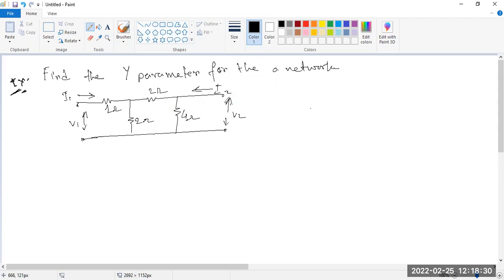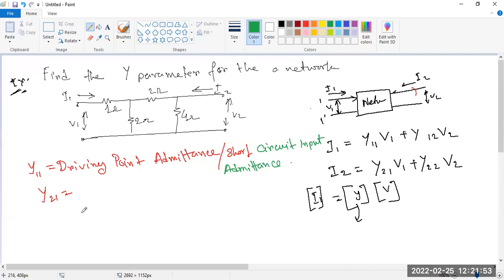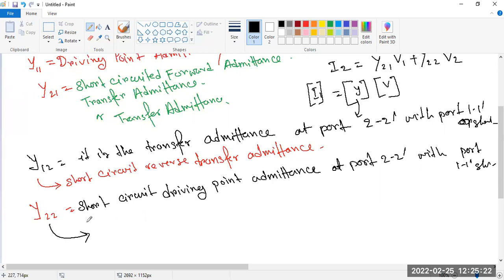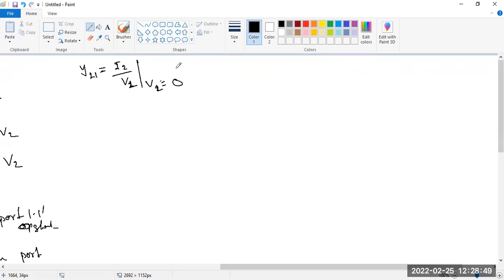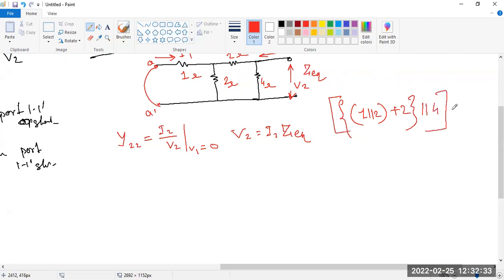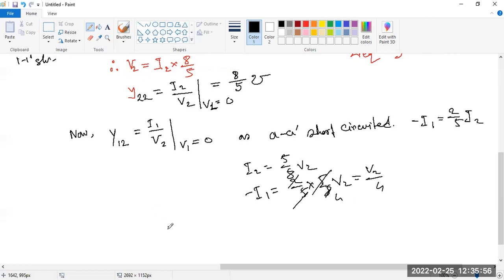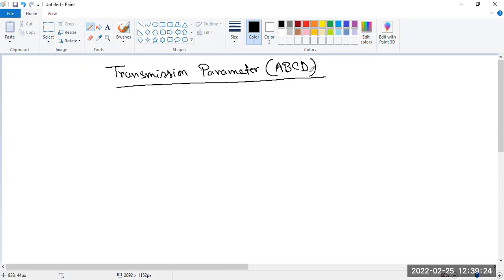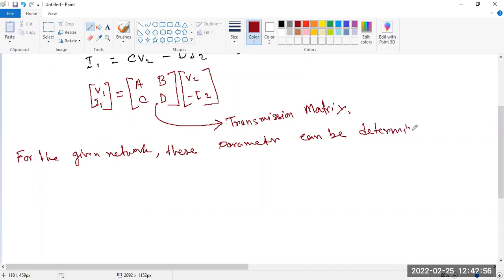25 Feb 22 Network Theory 1st Part